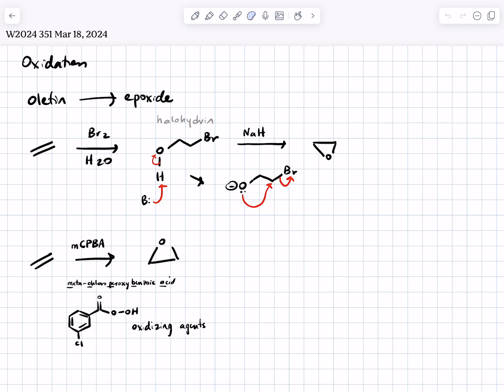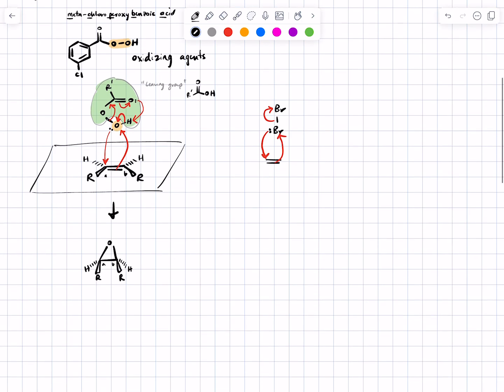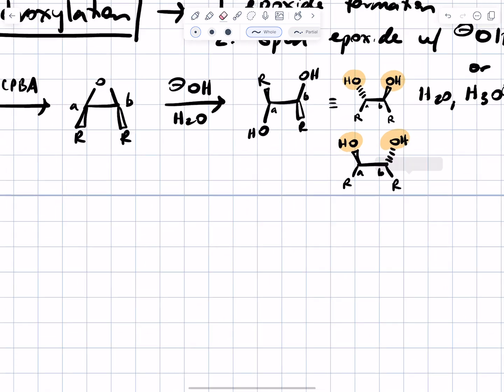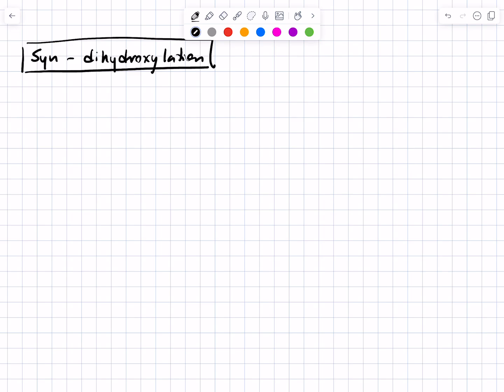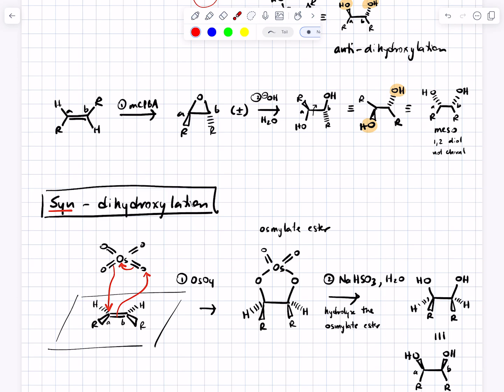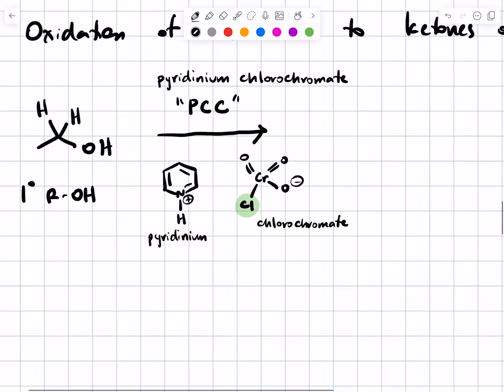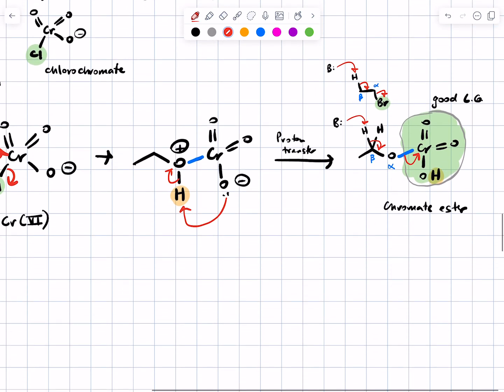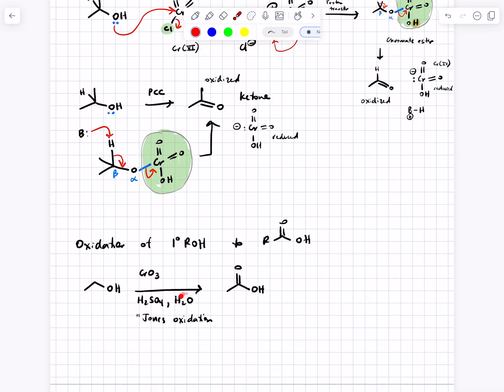W2024 351 L29 Chapter 11.2 Mar 18